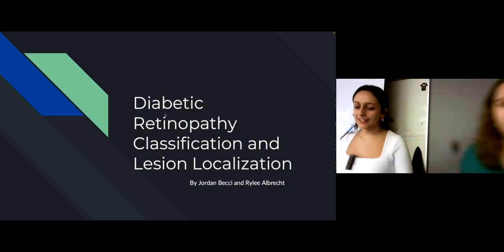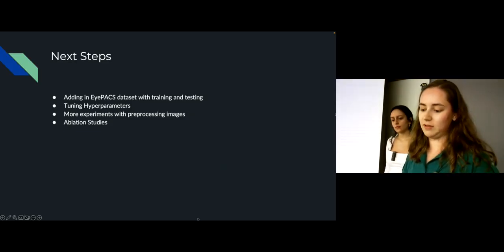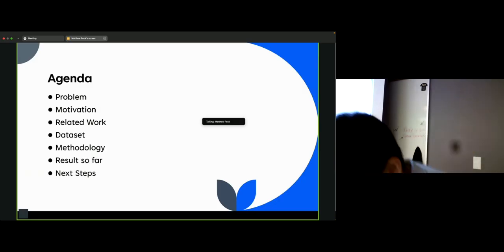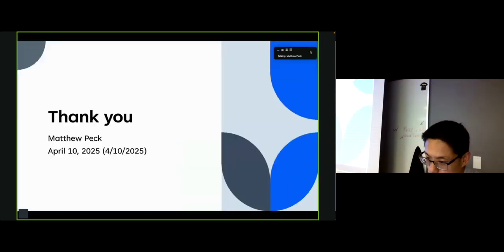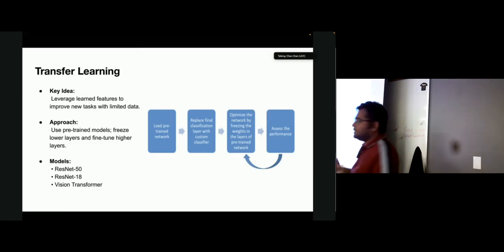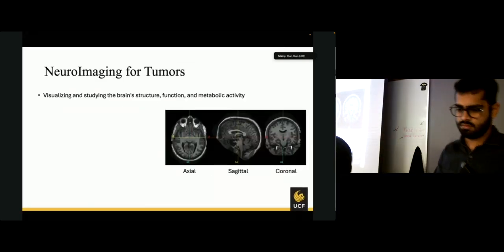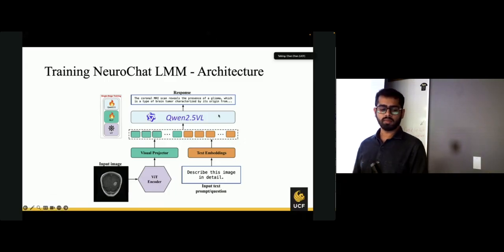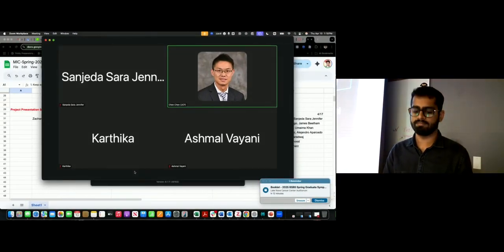CAP5516 CMB 25Spring 00406 on 4 10 2025 Thu